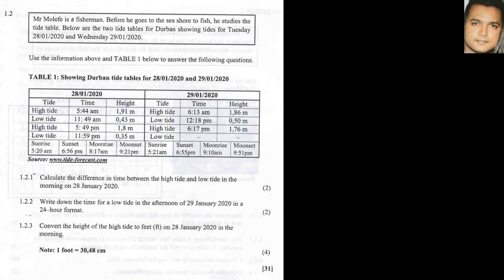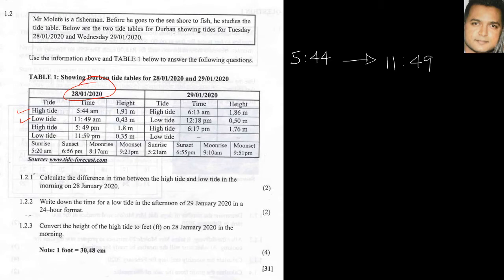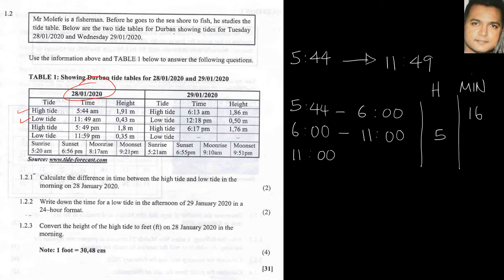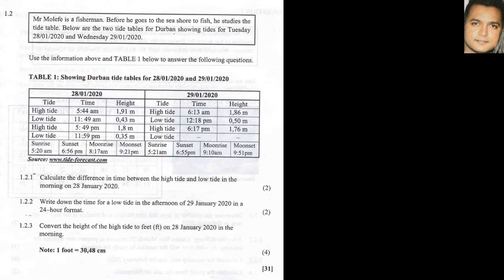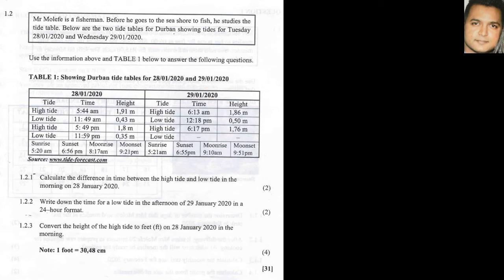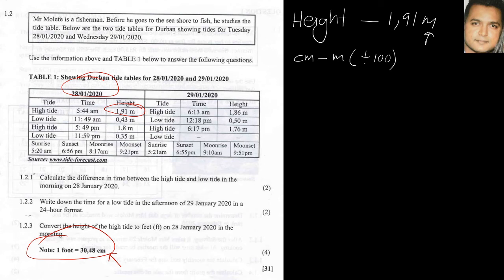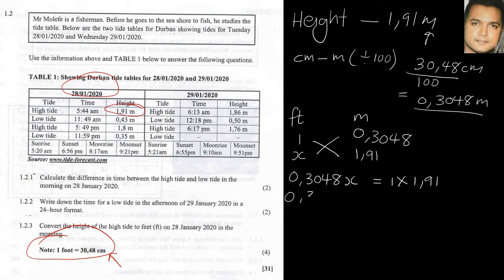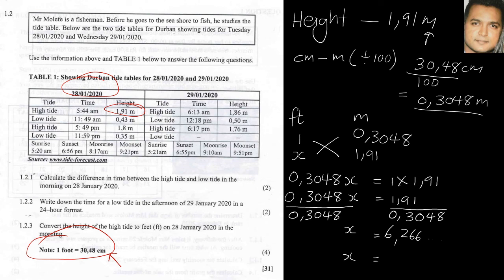Maths Literacy | 2020 March Control | Question 1.2 | Tide Tables